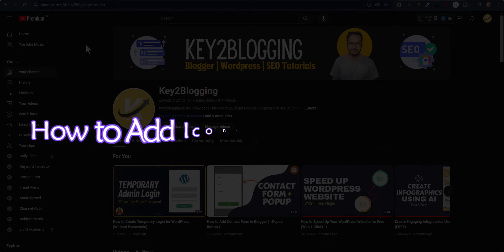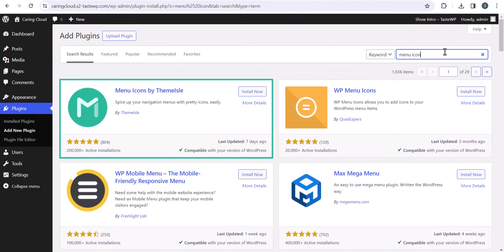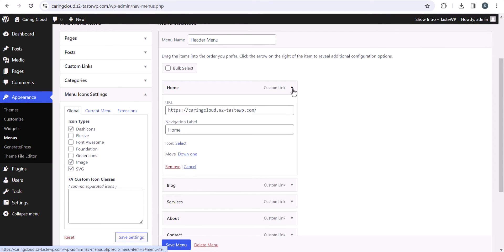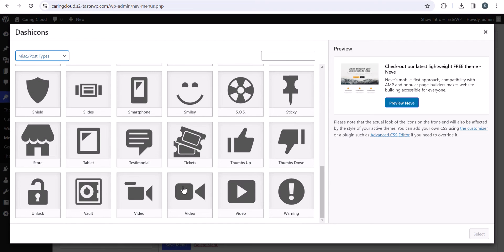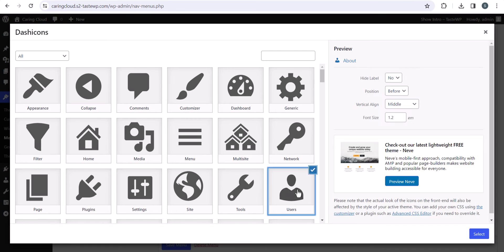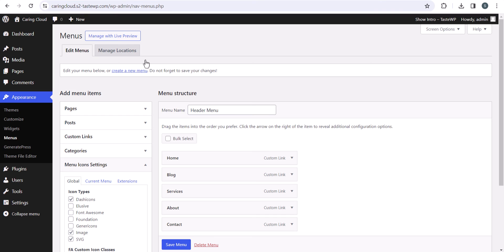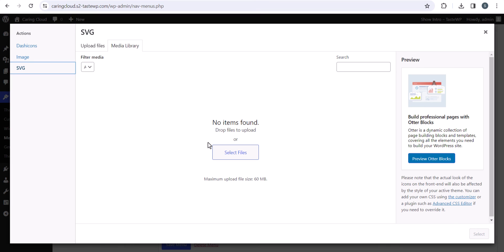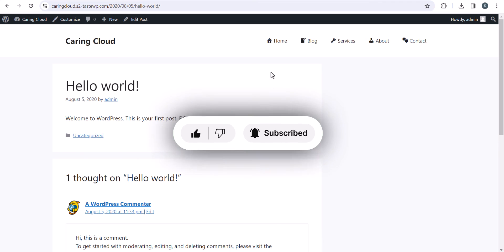How to Add Icons in WordPress Navigation Menu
In this video, I will show you how you can add icons to your wordpress Navigation Menu.

Adding icons to the WordPress navigation menu can enhance its visual appeal, accessibility, and make it easily recognizable.

Follow this video to Add Icons before menu items in any Wordpress Theme.